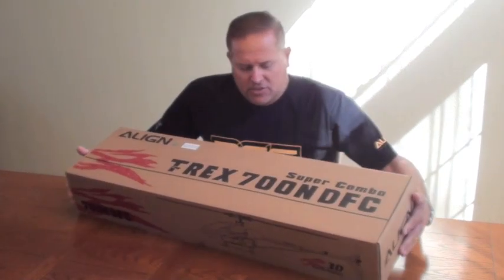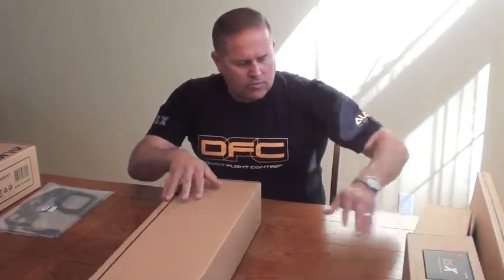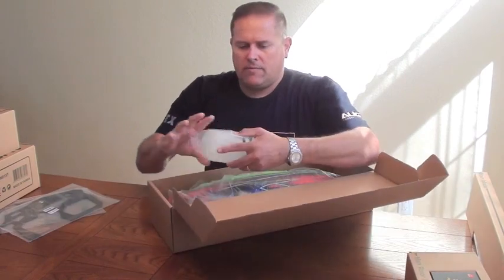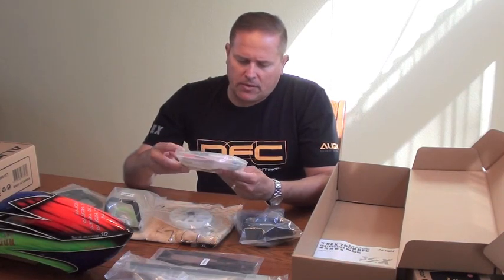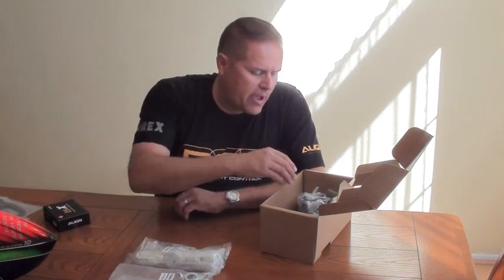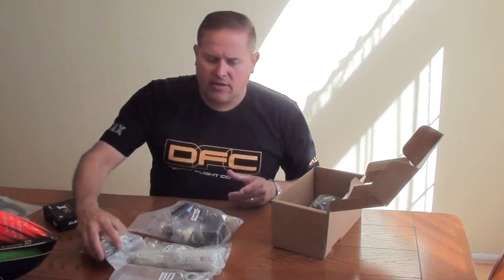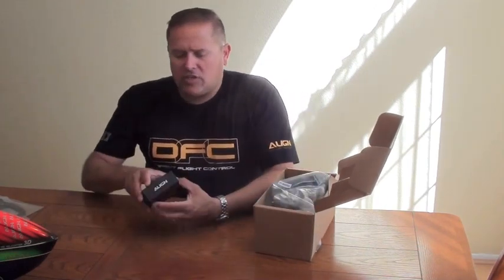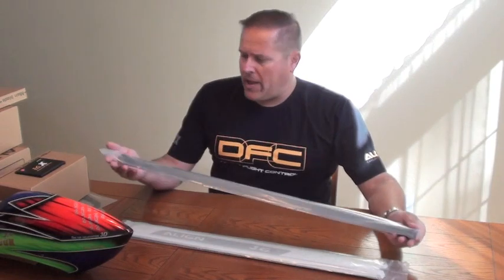Align Trex 700N DFC WITB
Align Trex 700N DFC Kit. This shows what is inside the box of the New Trex 700N DFC. After this video I will start the build and share the assembly process for this new model from Align.